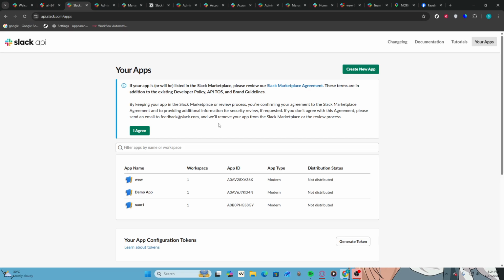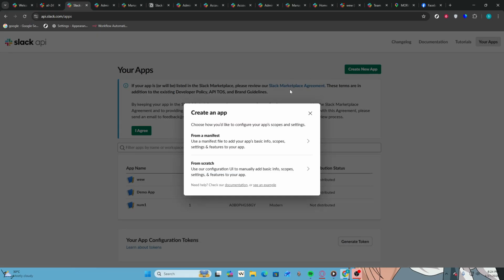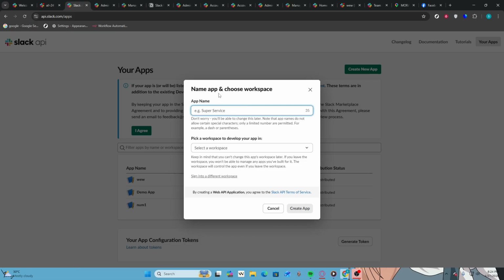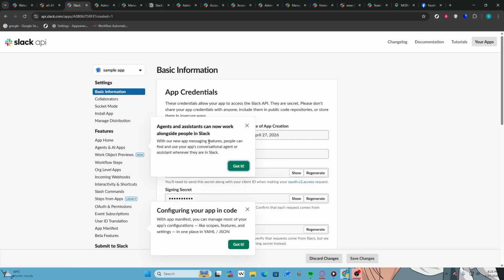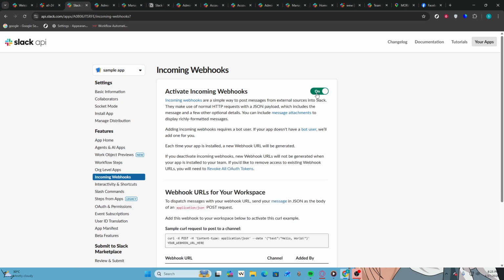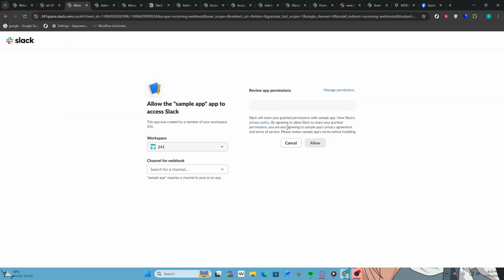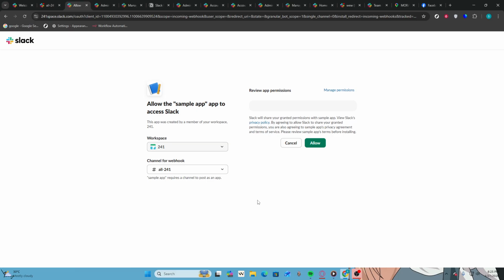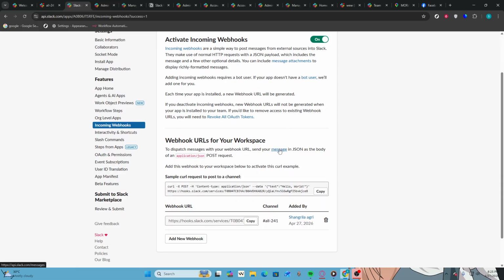How to make an incoming webhook in Slack[LATEST GUIDE]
In today's Video we cover,How to make an incoming webhook in Slack.